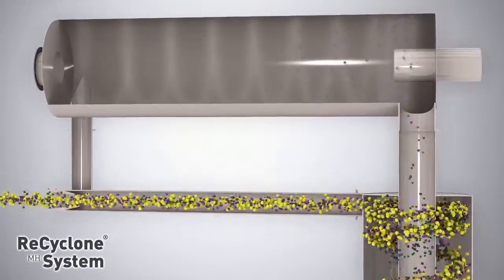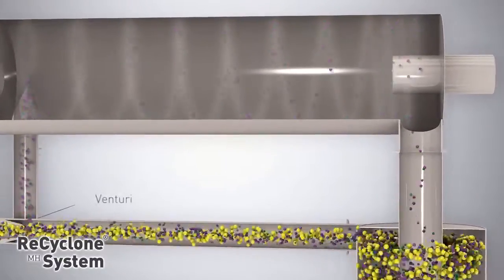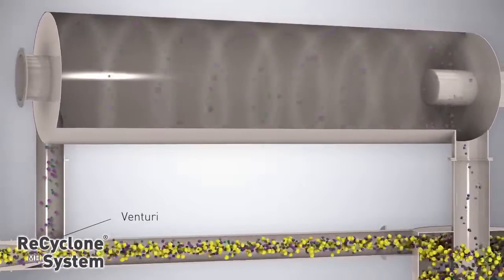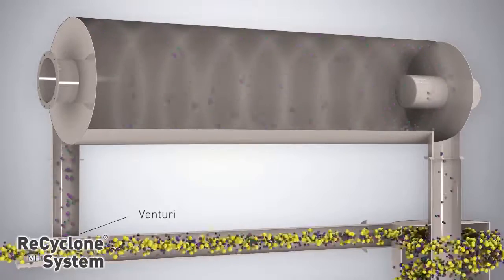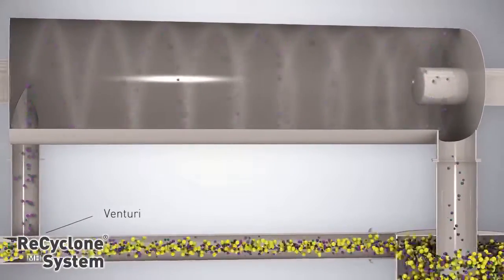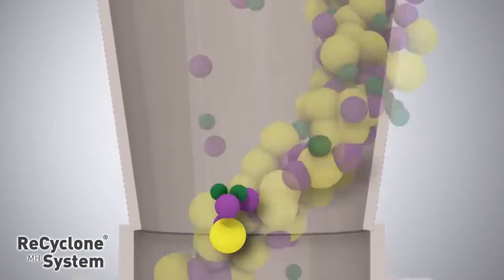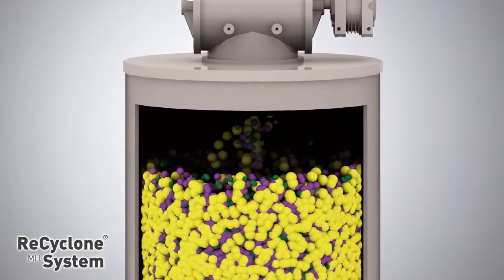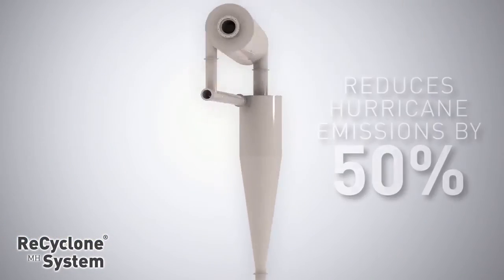ReCyclone MH System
In order to obtain higher efficiencies and compliance with emission limits, an improved recirculation system has been designed to take advantage of the Hurricane cyclones.

A mechanical ReCyclone® (ReCyclone® MH) is made up of a Hurricane and a particle separator (straight-through cyclone), placed downstream of the cyclone - called the "recirculator".

The main purpose of the recirculator is to reintroduce the fine uncaptured particles into the cyclone after they have been driven to the outer walls of the recirculator by centrifugal forces.

While this tangential gas stream is enriched with particles, the axial gas stream exhausting to the stack is cleaned of particles. Recirculation is achieved through an additional fan.
Since the recirculation system only serves the purpose of dust separation (and not of collection), the particles are exclusively collected in the cyclone and the need of rapping mechanisms is thus avoided.

Efficiency Increase

Efficiency increases due to recirculation and agglomeration of very small particles with larger ones coming directly from the process. A ReCyclone® MH decreases emissions of Hurricane cyclones alone by 40 to 60 %. As with cyclone systems, ReCyclone® MH systems are very robust, do not have temperature limitations and do not have moving parts to be frequently changed.
Finally, recirculation control provides the benefit of handling variable process flow rates very well.

A ReCyclone® MH is the most efficient purely mechanical collector in the market.